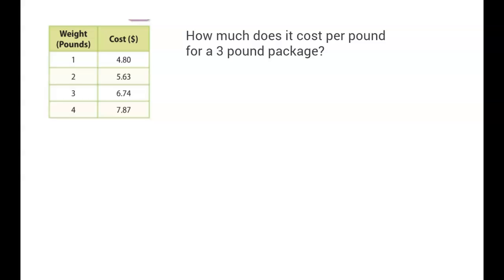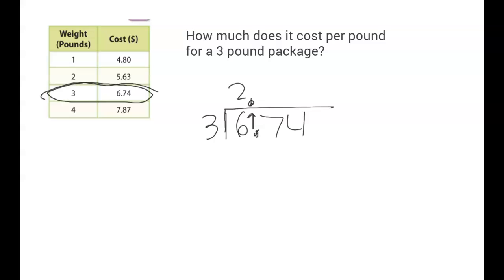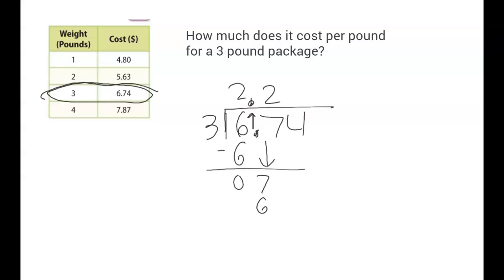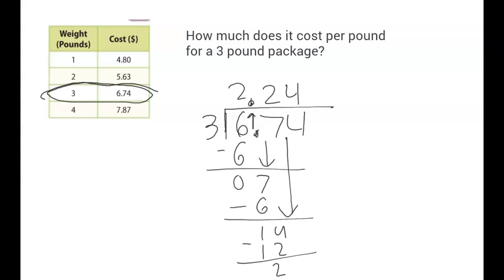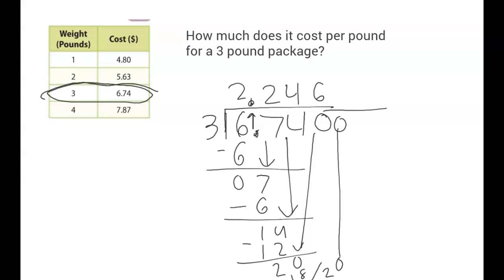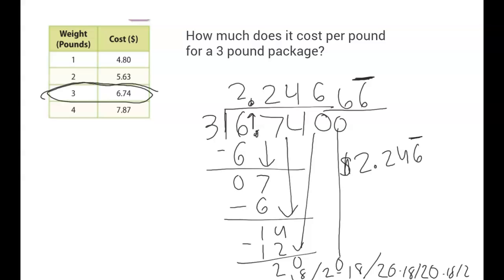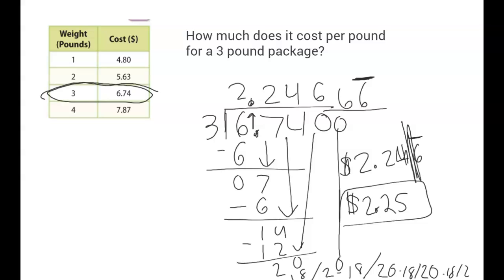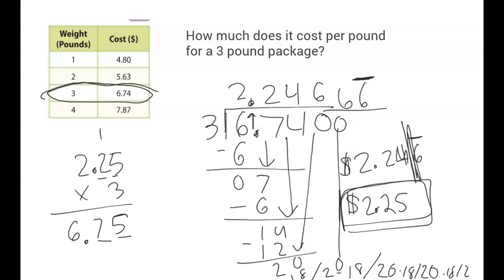Math cH 3 L 7 233 ex3